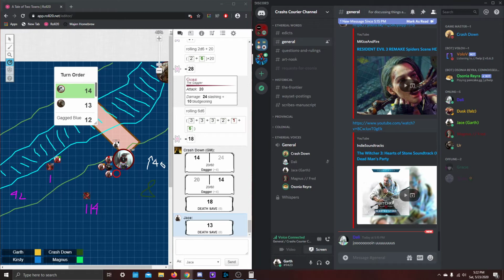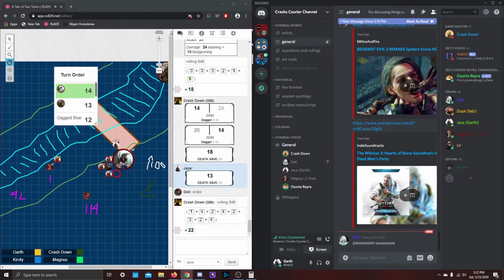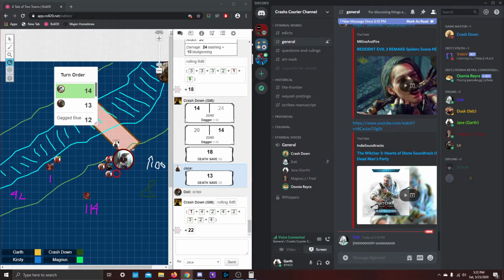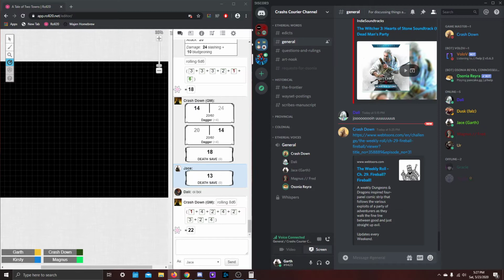May 23rd, Part 11 [Birds of a Feather]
All I see is a responsible bird mom feeding her chicks.